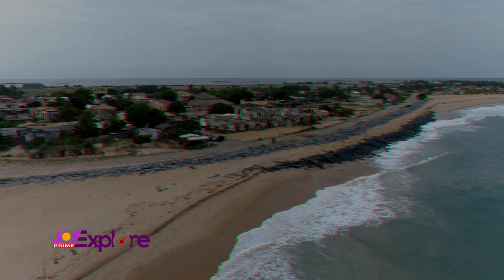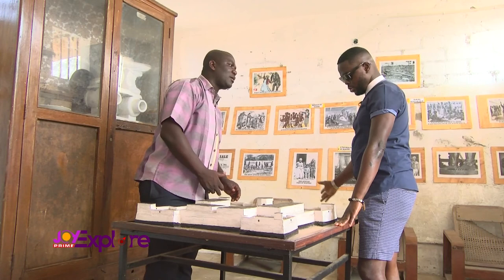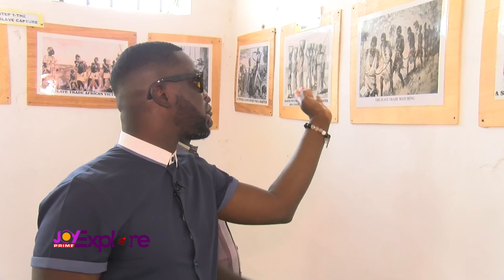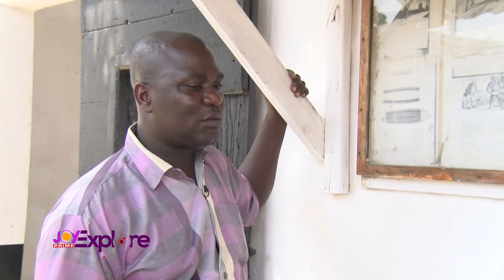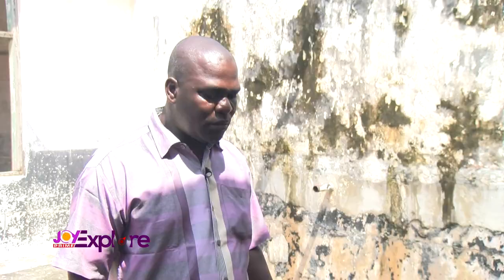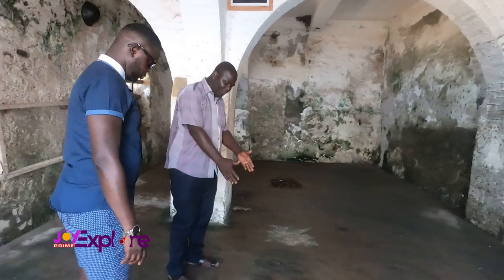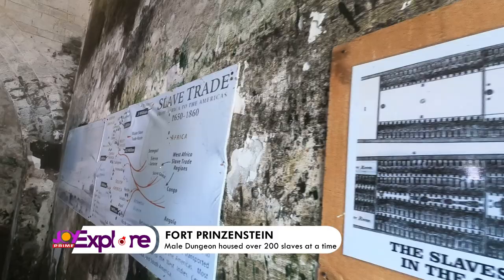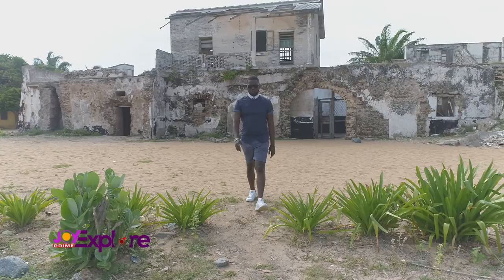Fort Prinzenstein in Keta; one of the last forts to stop slave trade - Joy Prime Explore